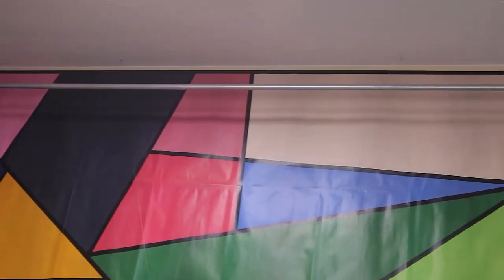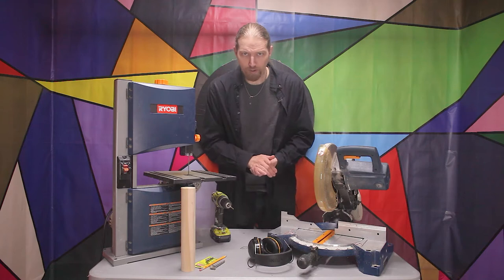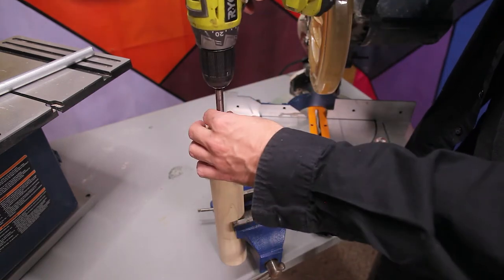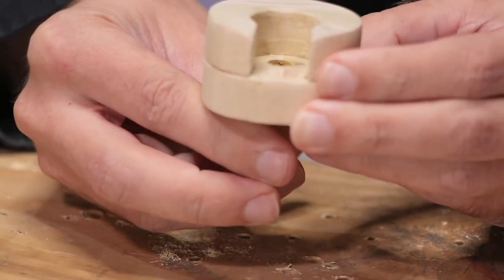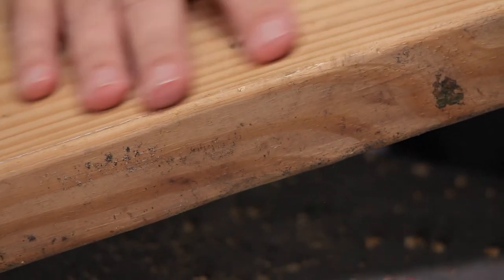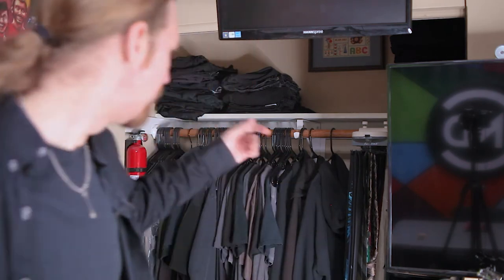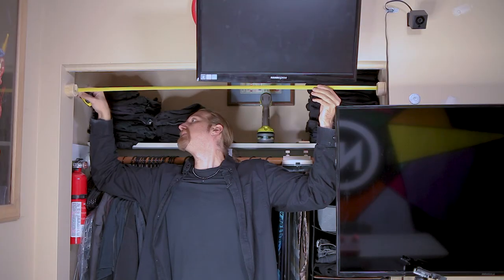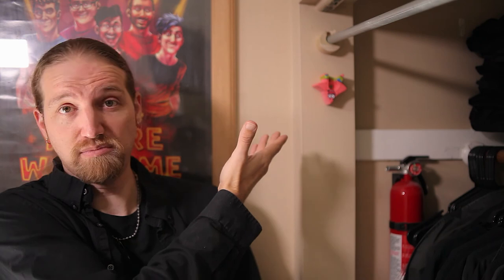Wooden Closet Rod Socket Things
Need a closet rod installed? Need it right away? Well, this 18-minute video will show you how to make one in probably less than 5. I'm good with wood and stuff... not math.

I wanted to install a simple "closet rod" across the back of my studio to hang a green screen from. I didn't really have time to go to the store and buy the hanger things, so I figured I could just make them. Using a scrap of 2 inch dowel, I decided to make them in two parts, the 'socket' part and the part that screws into the wall. And just glow them together. It seems faster and easier than trying to carve out the socket portion from one solid piece of wood.

It came together really fast, and worked great. So I figured I would make it again, and this time film it. I always wanted to show that it should/could be make from any piece of wood, and be made into basically any shape. Well I definitely thing I proved than, and the "shape" that I ended dup with, was indeed unexpected.

passion stuff by lux inspira, having fun by lux inspira, rise and shout by soundroll, day at the zoo by hans johnson, chinook by kadir demir

Sincerely,
Nick Dutch Clements

video129